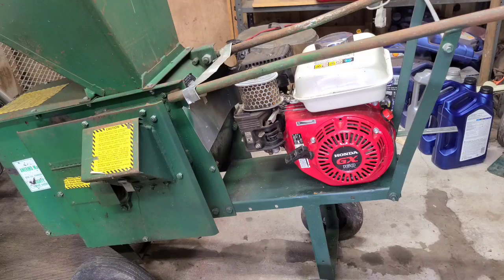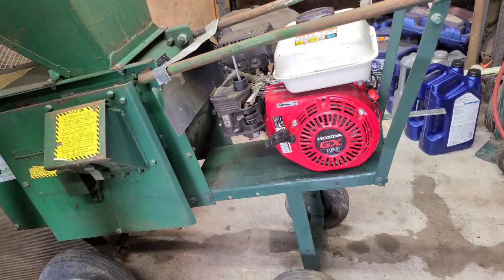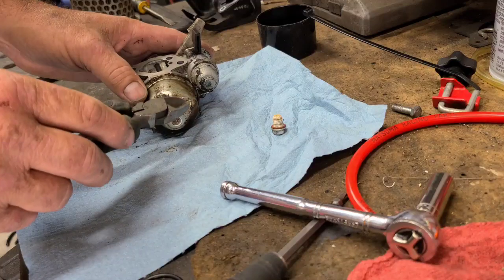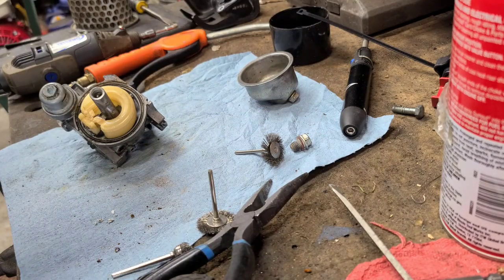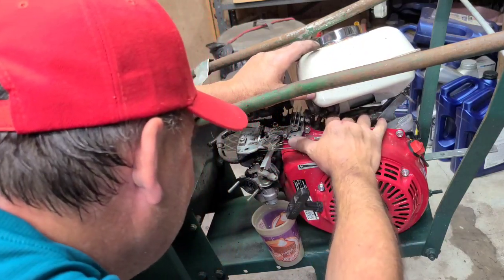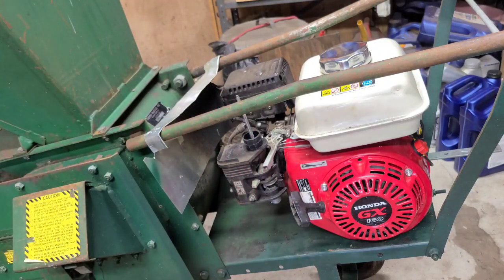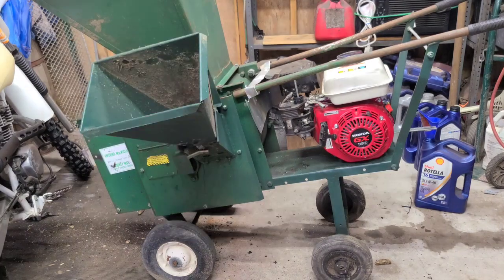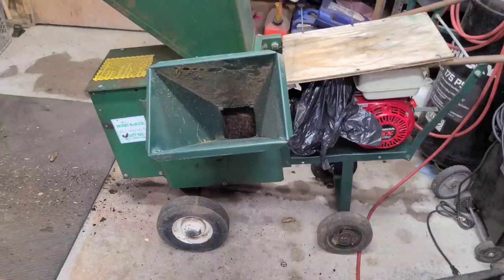Mighty Max Mighty Again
Mighty Max chipper/shredder that was dropped off in my yard. Can we fix tonits former glory.